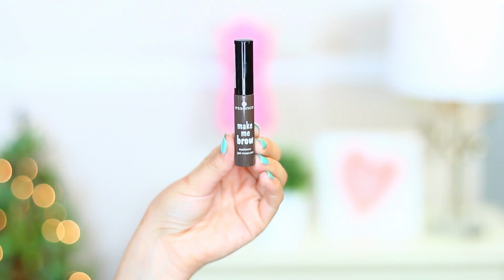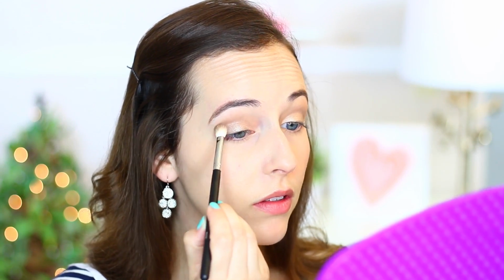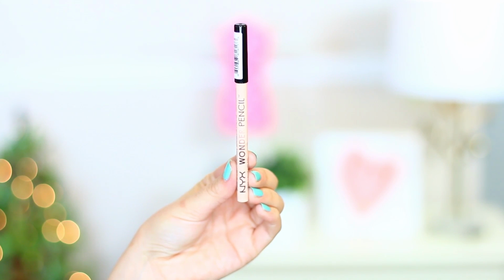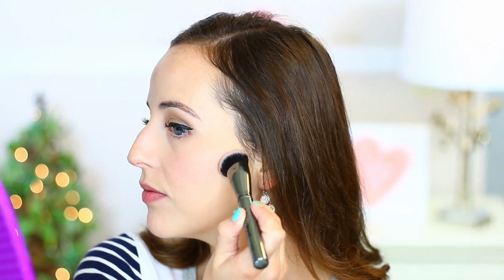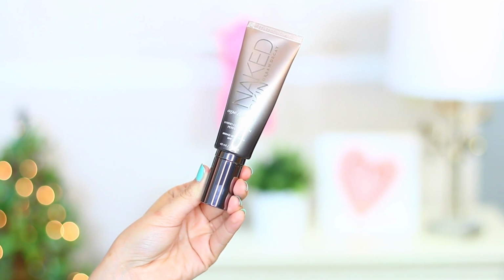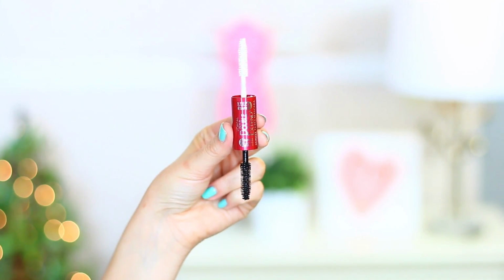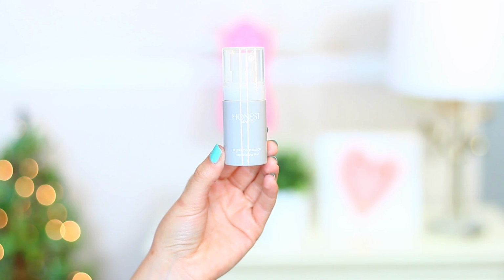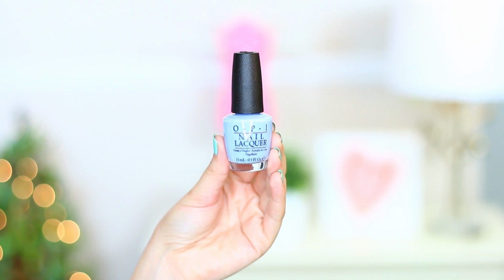HUGE ULTA HAUL + 1st Impressions/Demos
PRODUCTS MENTIONED

- Anastasia Beverly Hills Eyeshadow Singles in Stone, Metal, Gleam, and Warm Taupe
- OPI Alice Through the Looking Glass Nail Lacquer Collection in The I’s Have It

Makeup

- Fiona Stiles Matte Finish Foundation Concentrate in 03 Warm Sand
- Maybelline Brow Drama Pomade Crayon in Soft Brown
- L’Oreal Brow Stylist Definer in Brunette
- Essence Make Me Brow Gel Mascara in 02 Browny Brows
- Benefit Dandelion Dew Baby Pink Liquid Blush
- Makeup Revolution Ultra Blush & Contour Palette in Sugar & Spice
- Lipstick Queen Saint - Sheer Lipstick in Hot Rose

Top
- J Crew

Earrings
- Forever 21

Nails
- Butter London Lost in Leisure Nail Lacquer in Minted

CAMERA, LIGHTING, EDITING SOFTWARE & MUSIC

Love, Lacey